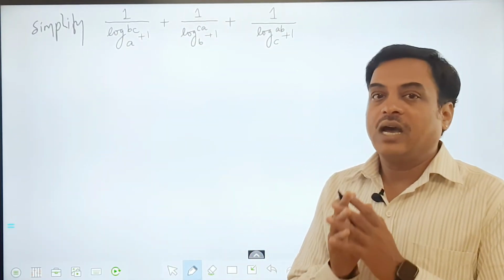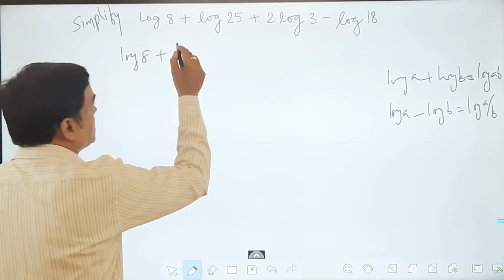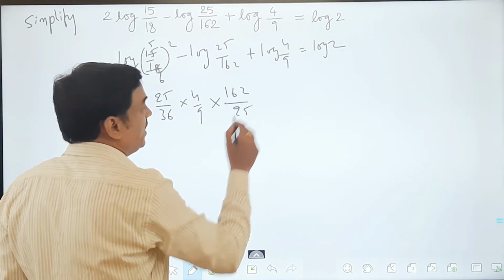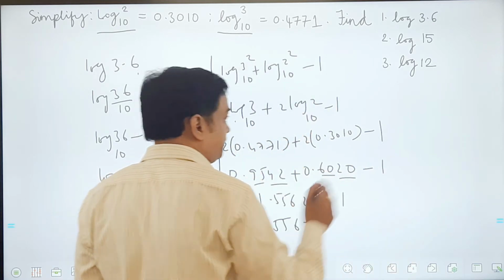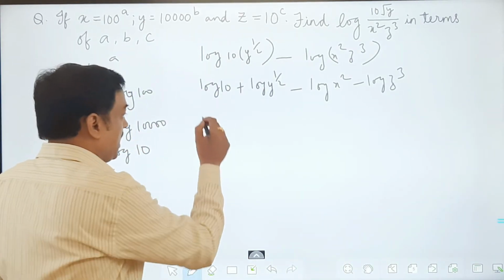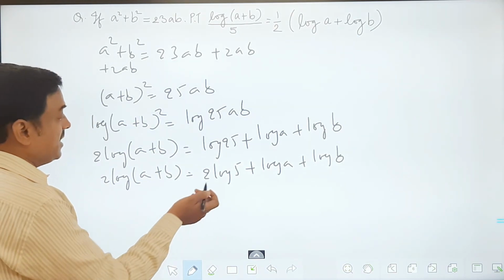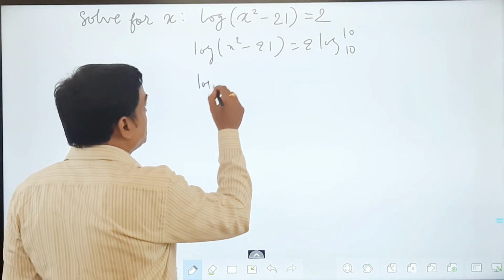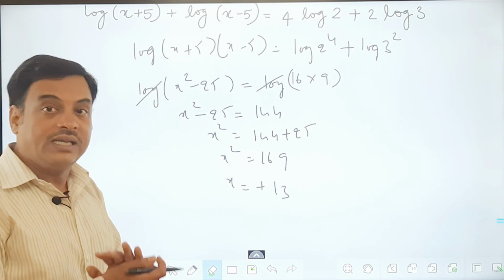Logarithms (Part-2) || Basics - Concepts & Examples | QA